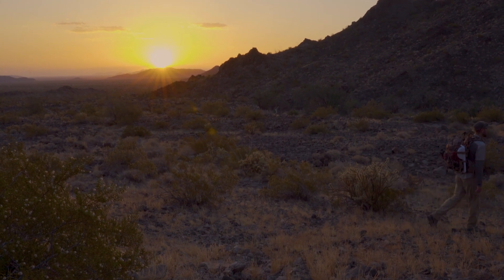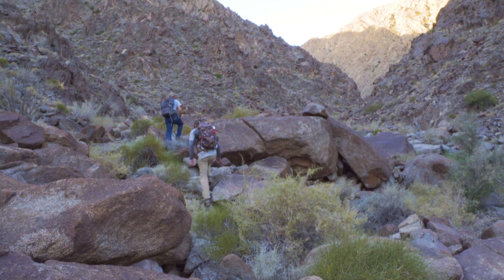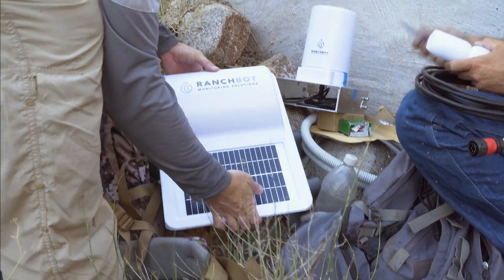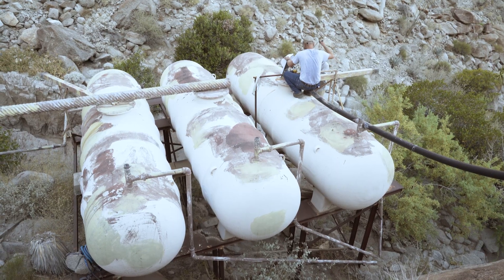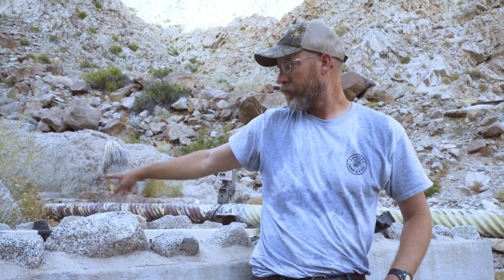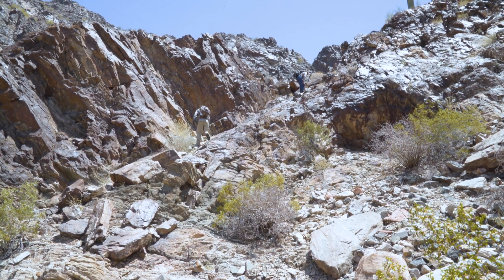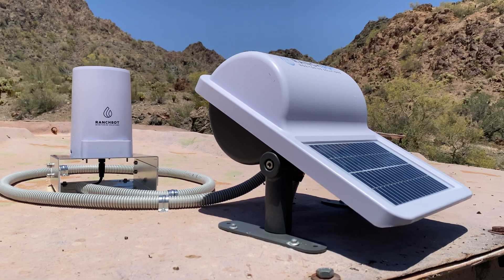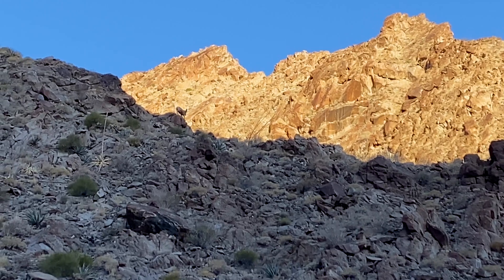Solar powered satellite sensors increase accuracy of monitoring water catchments.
AZGFD is increasing the efficiency of monitoring wildlife waters by exploring the use of solar powered satellite sensors. These new systems will allow real time tracking of water levels on remote catchments statewide.
As part of its work to conserve and protect wildlife, AZGFD maintains 3,000 wildlife waters, including man-made catchments, that provide lifesaving hydration for Arizona's 800+ species all year long.